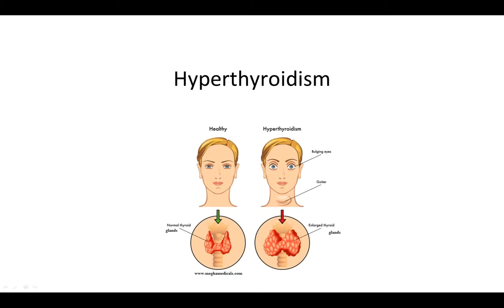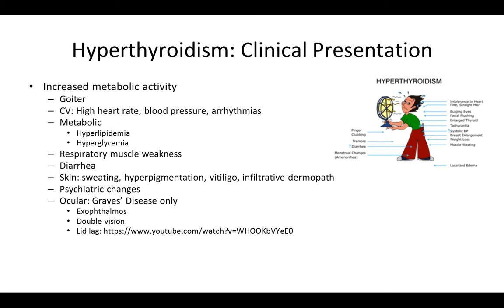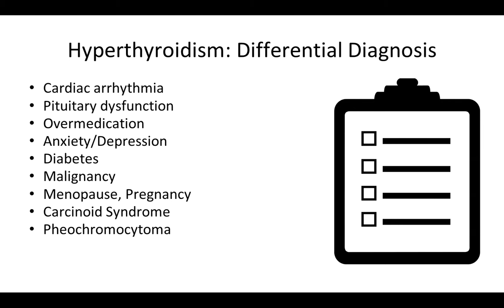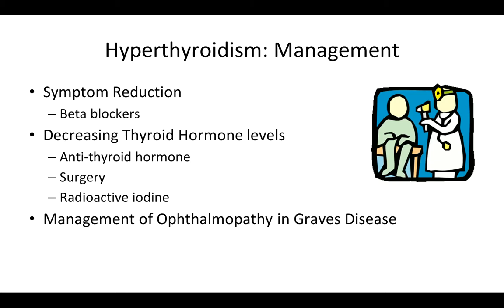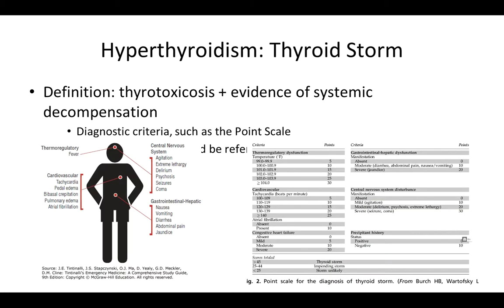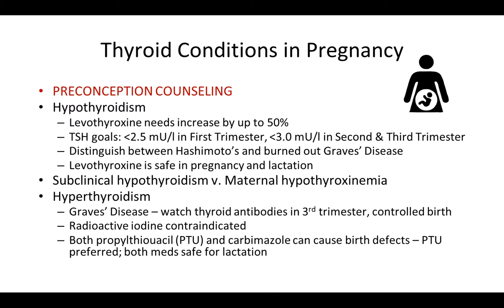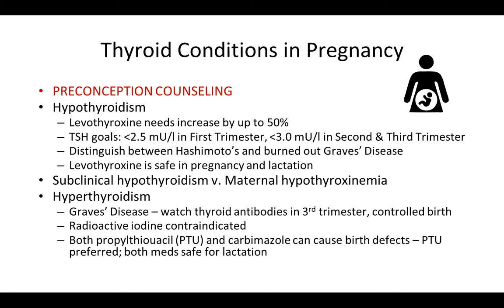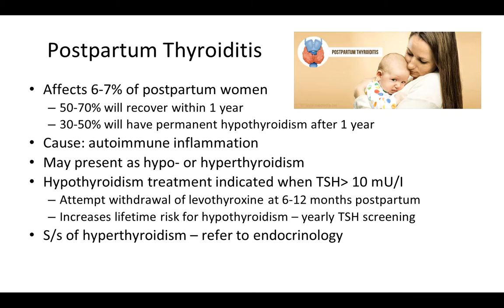Endocrine, Part 1: Hyperthyroidism and Thyroid Conditions in Pregnancy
Discusses diagnosis and management of hyperthyroidism and perinatal thyroid conditions.